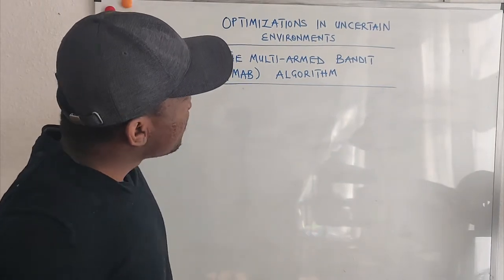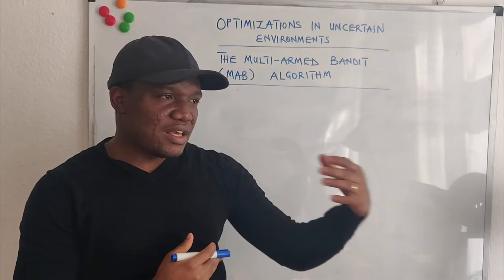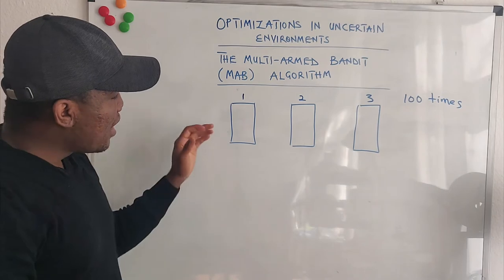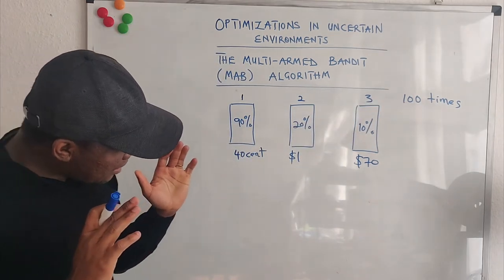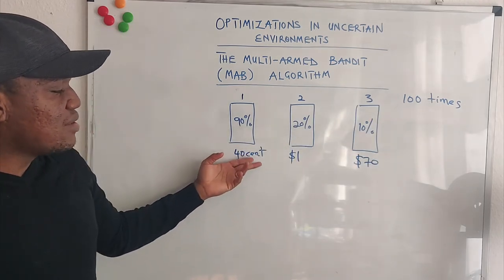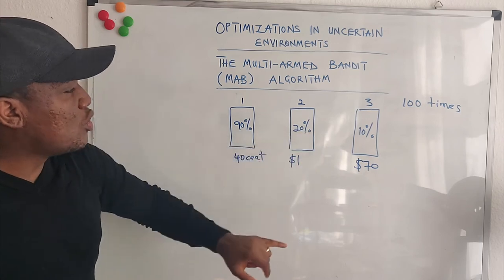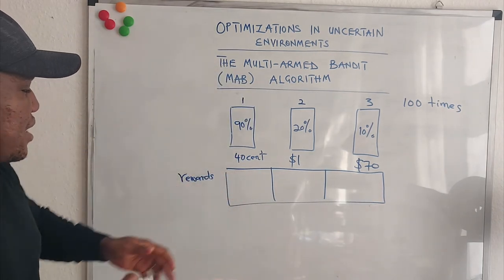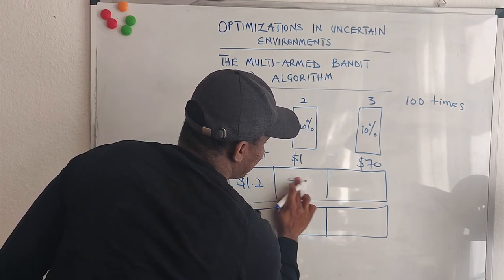05 The Multi Armed Bandit Algorithm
The Multi-Armed Bandit algorithm help with optimizing for best actions under uncertainties. In this video, I explain the MAB algorithm with the usual example from gambling.